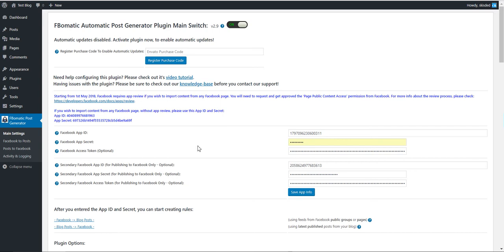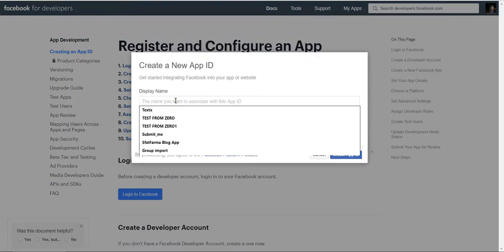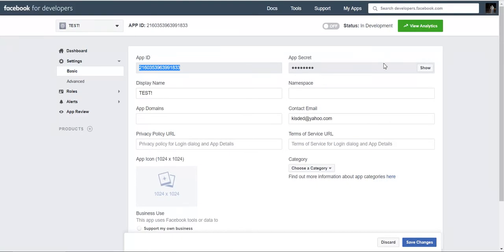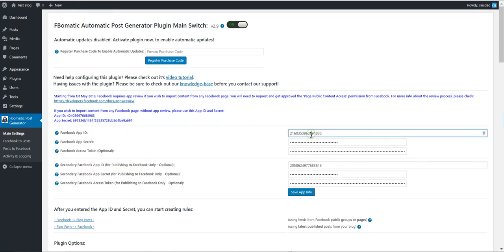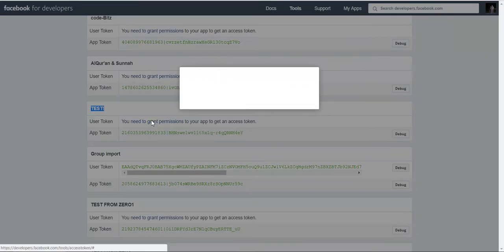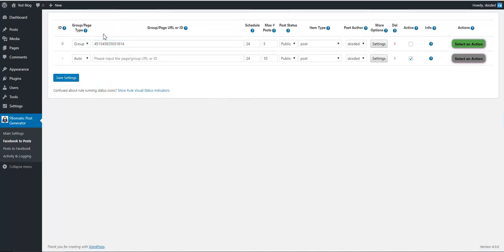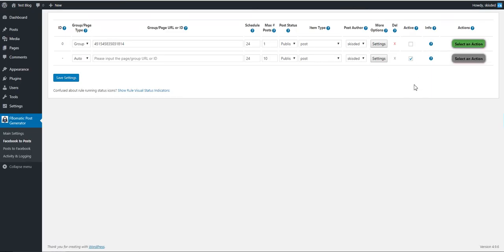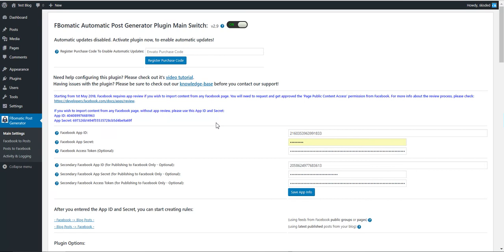How to import posts from Facebook groups to WordPress after the May 2018 Facebook API change?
Using Fbomatic plugin for WordPress, you can easily import posts from groups you are administrator of, to WordPress.